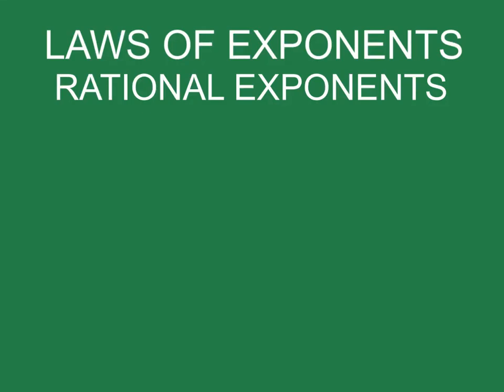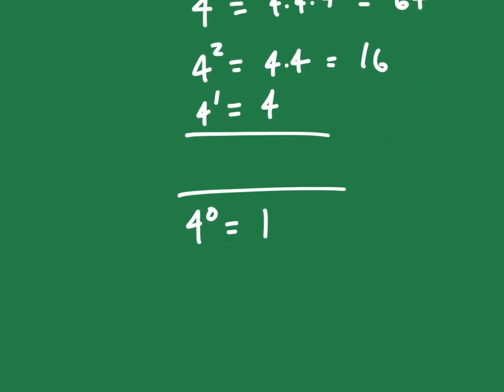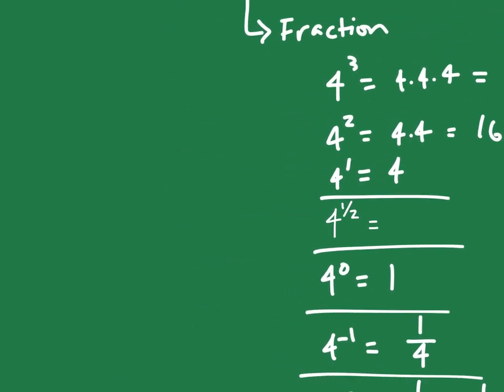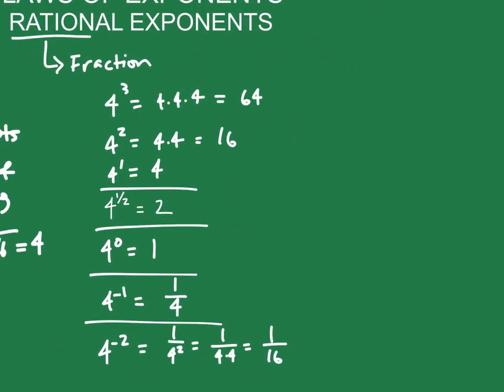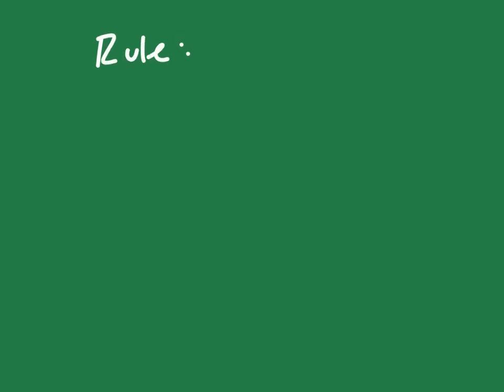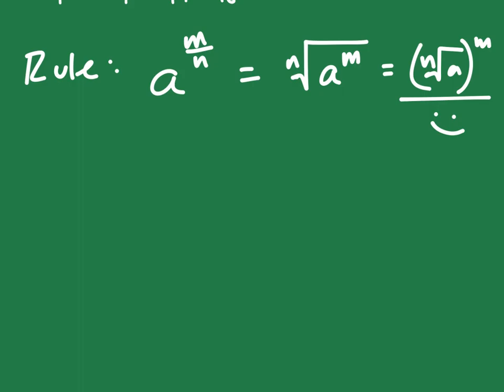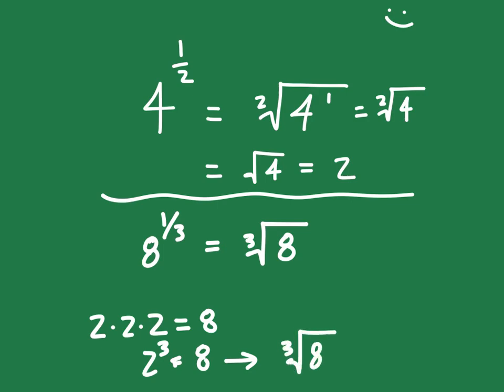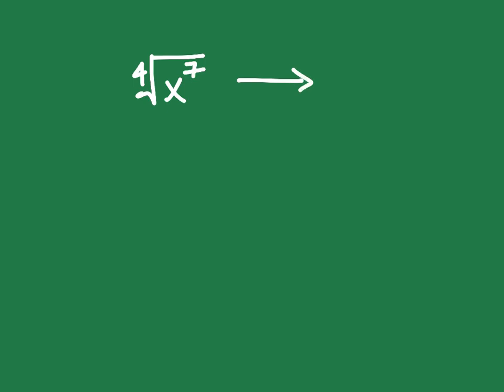LAWS OF EXPONENTS - RATIONAL EXPONENTS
In this video, we will provide you with a clear and concise explanation of how to work with rational exponents.

We will start by reviewing the definition of a rational exponent and how it differs from an integer exponent. Throughout the video, we will use examples to demonstrate the process and make sure you understand each step. So, if you're ready to take your exponent skills to the next level, grab a notebook and let's get started!